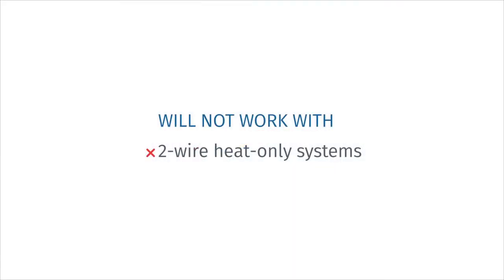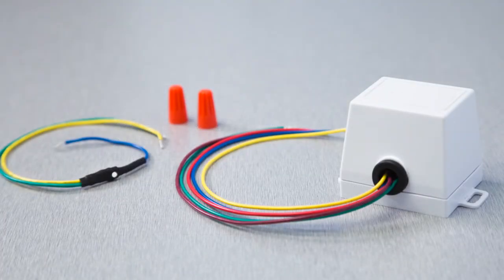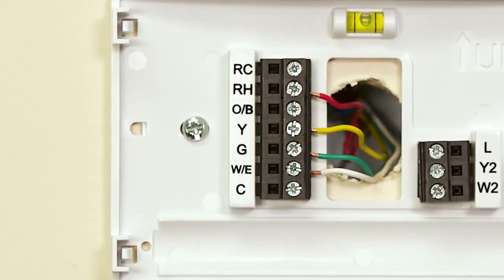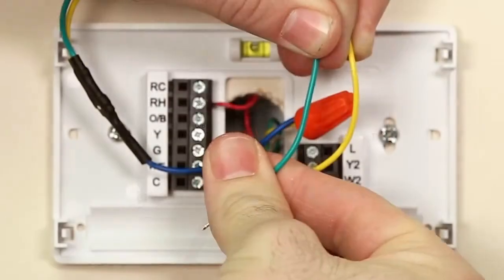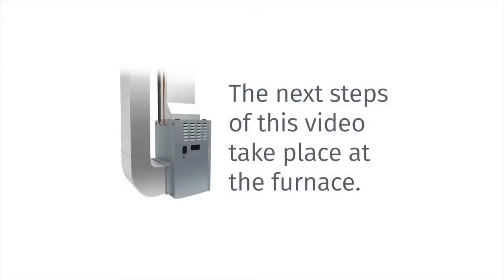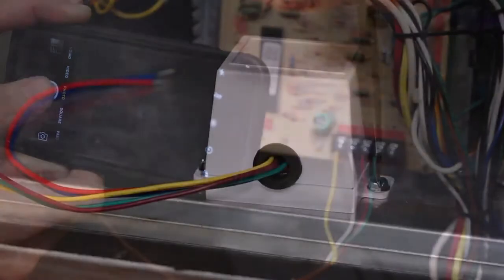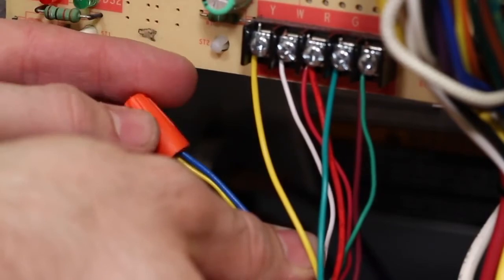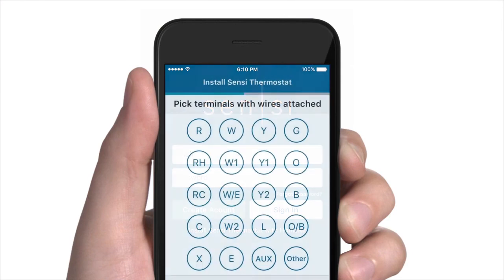Installing an Emerson Thermostat Common Wire Kit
If there is not an extra unused wire running from the thermostat to the furnace, and using the g-wire as a common wire is not an option, in most cases, installing an Emerson Thermostat Common Wire kit is the best solution.